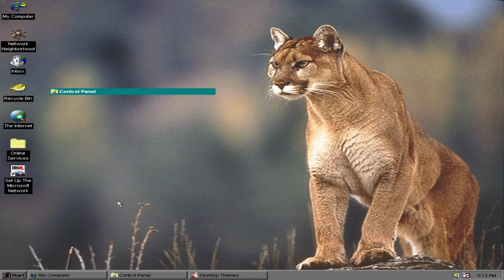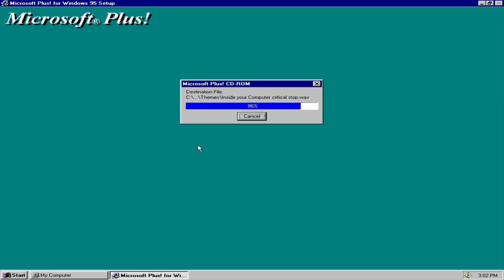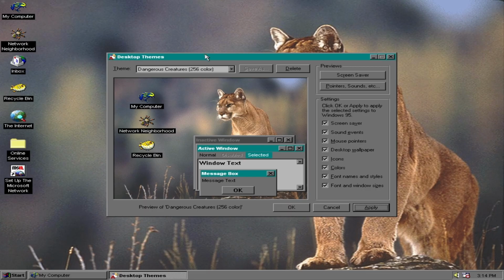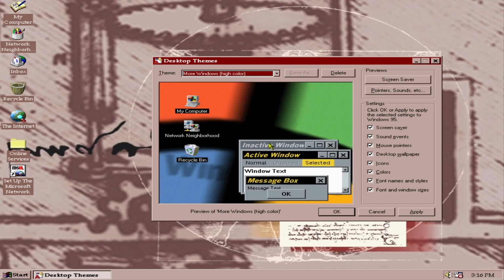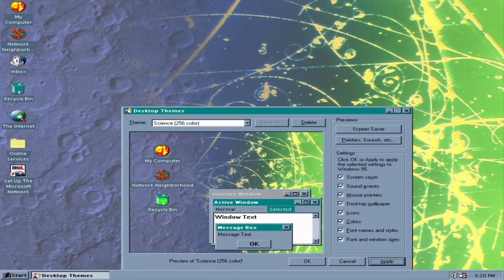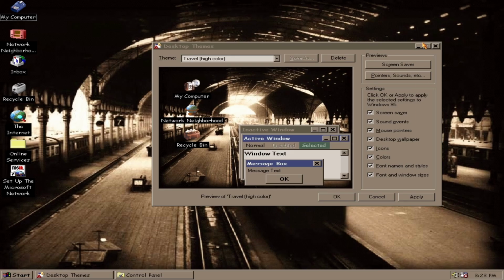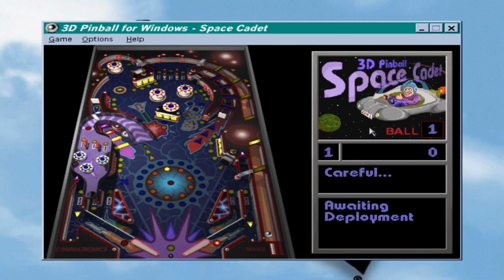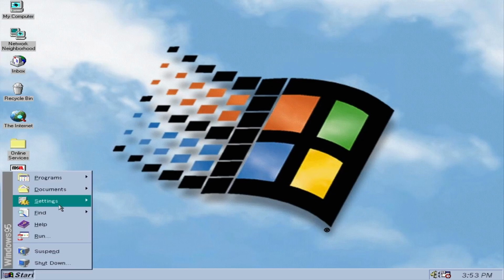Themes In Windows 95?! Taking a Look At a "DLC" Pack for Windows 95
THEMES IN WINDOWS 95?!! Well yes kinda. Go ahead sit back and enjoy as we take a look at Plus 95!!